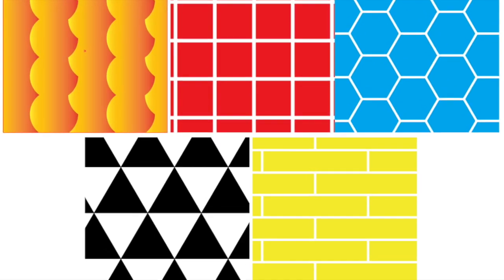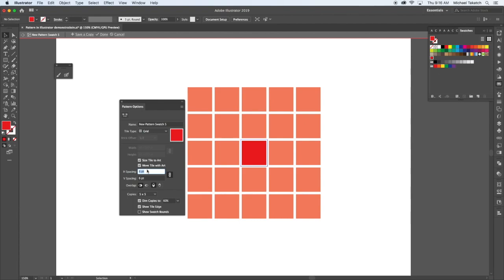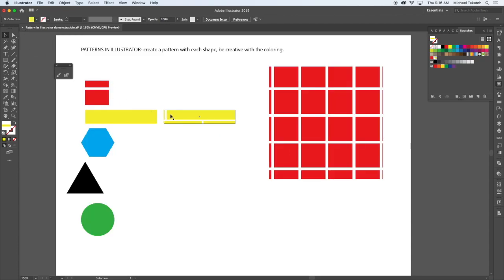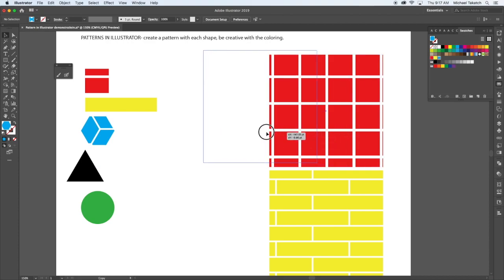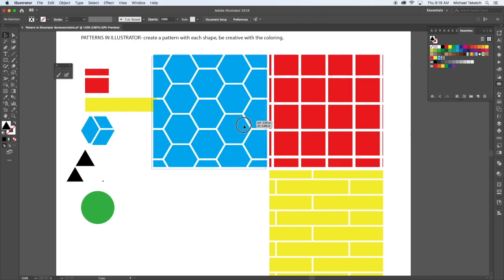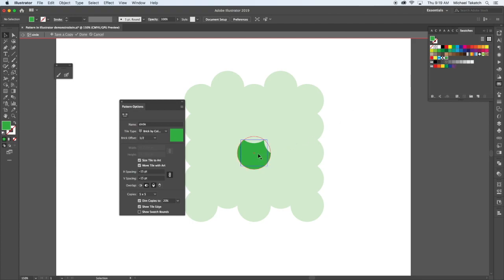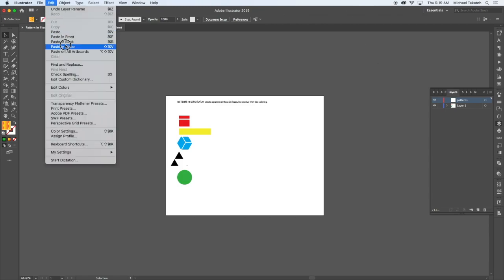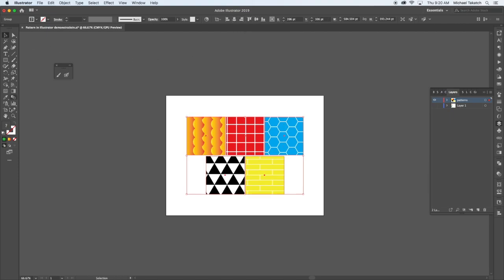Pattern in Illustrator 5 shapes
Creating 5 shapes in illustrator